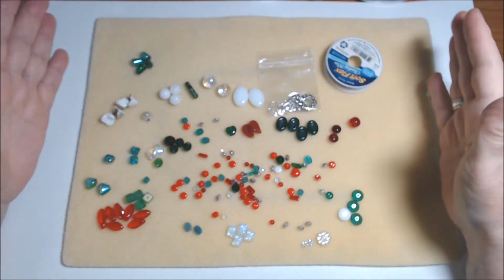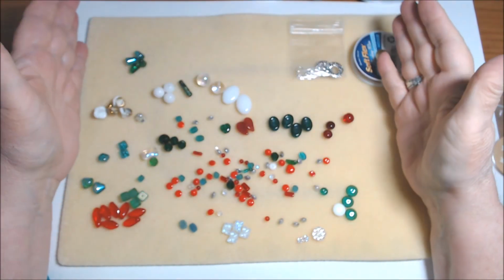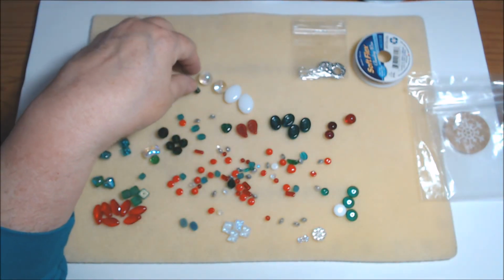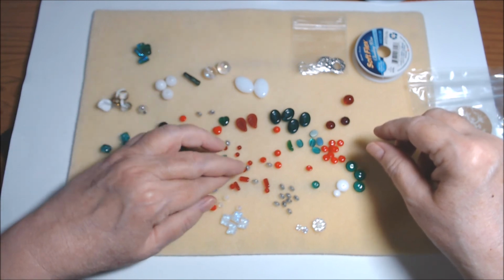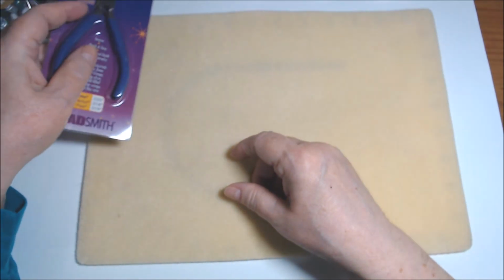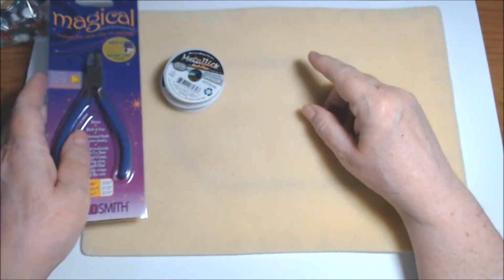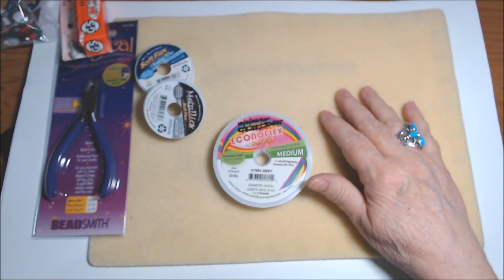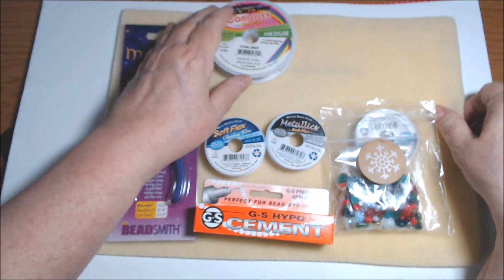FREE KIT & Small Haul from Soft Flex Co.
Sharing a free Mini Christmas Kit and small haul from Soft Flex Company from early December order.